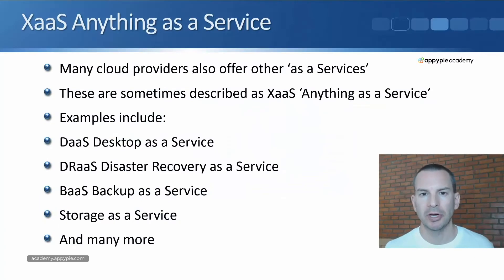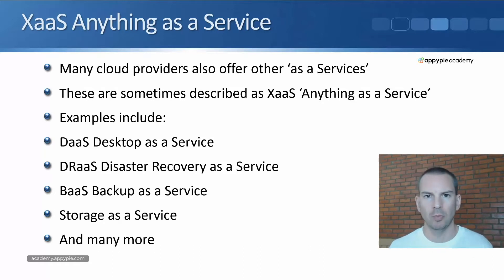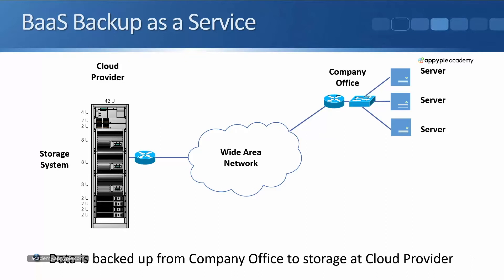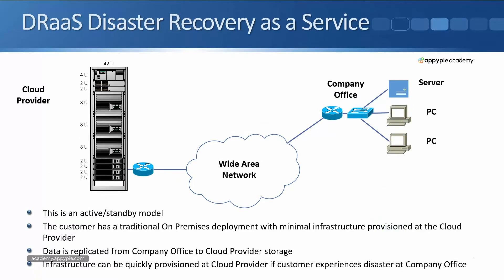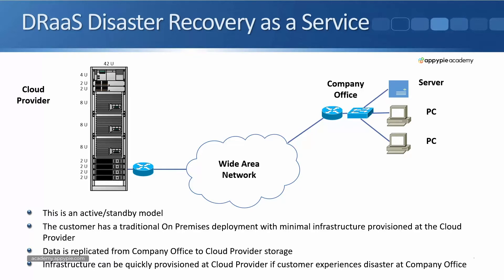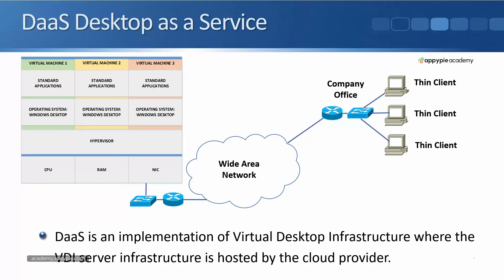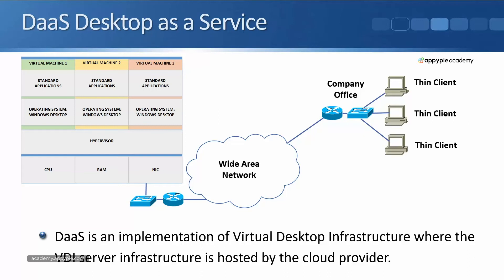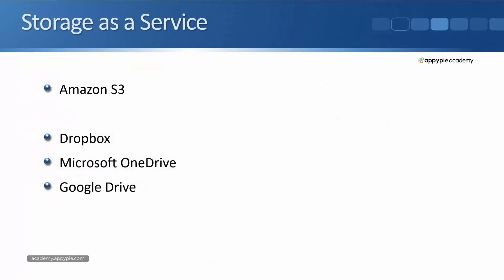What is XaaS? - Anything as a Service - Lesson 14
To learn more about "A Practical Introduction to Cloud Computing", please